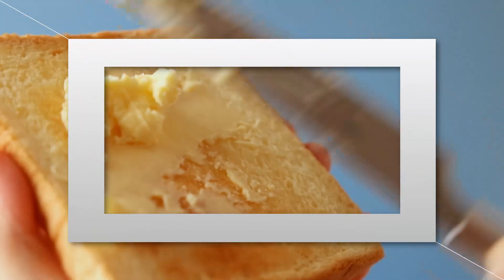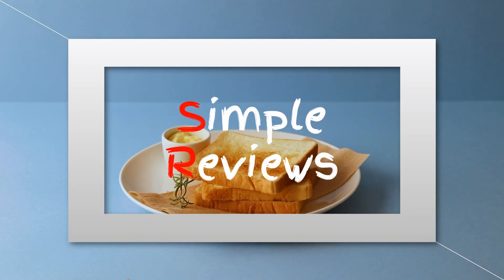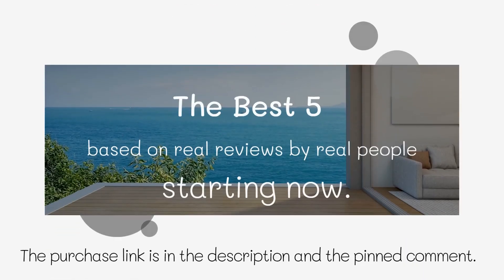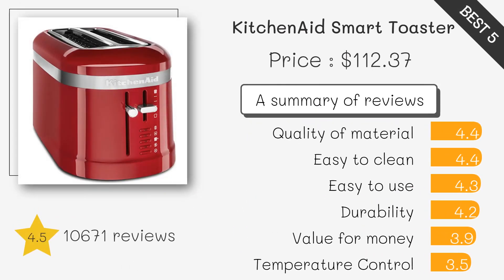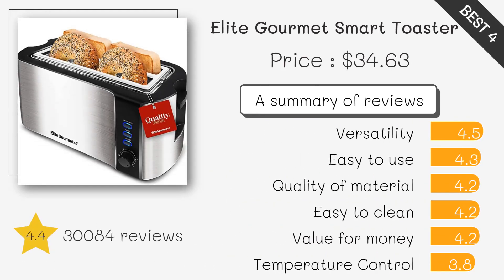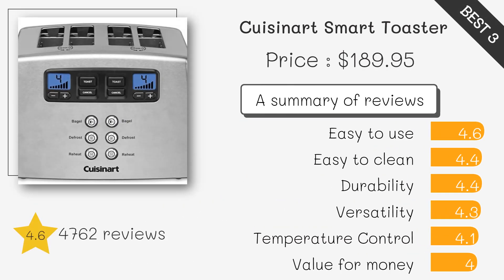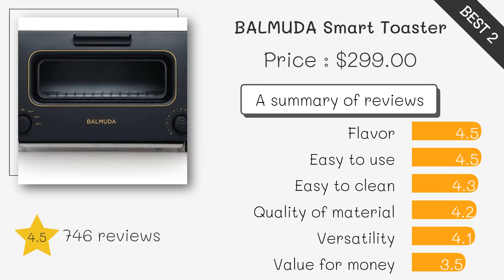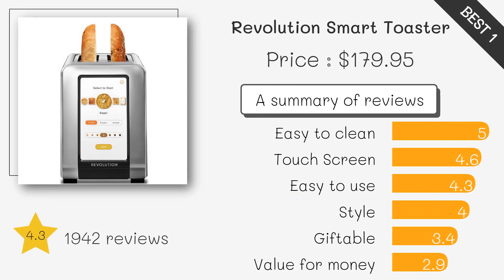Top 5 Smart Toasters for Your Kitchen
5. KitchenAid Smart Toaster ($112)

4. Elite Gourmet Smart Toaster ($35)

3. Cuisinart Smart Toaster ($190)

2. BALMUDA Smart Toaster ($299)

1. Revolution Smart Toaster ($180)

Smart Toaster#Smart Toasters#Best Smart Toaster#Best Smart Toasters